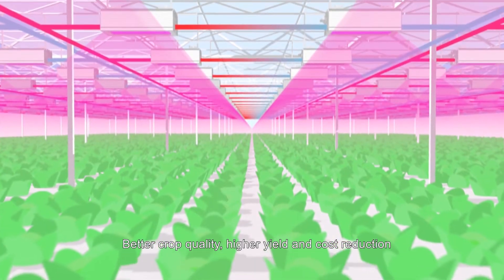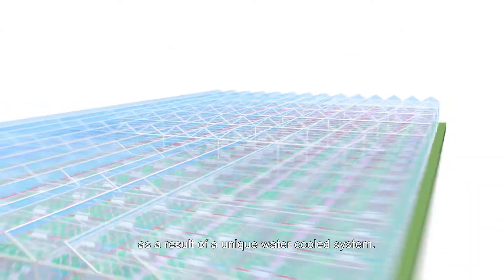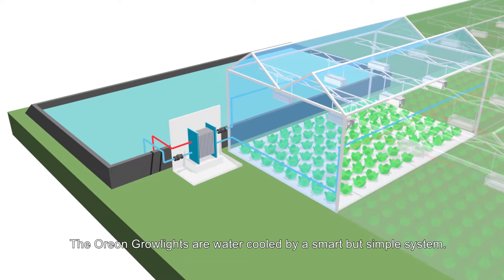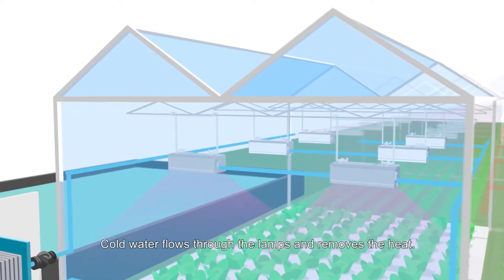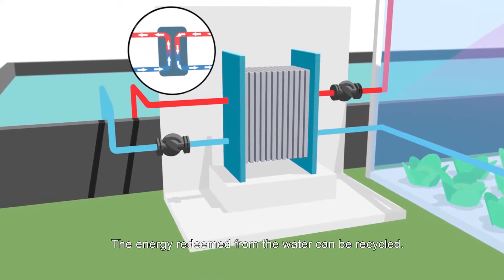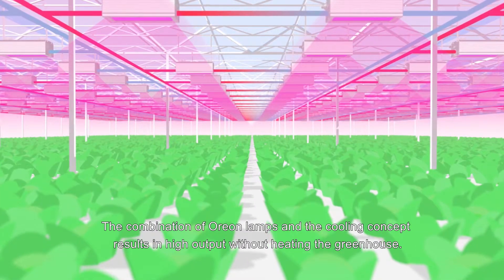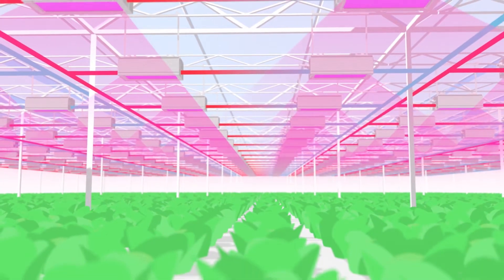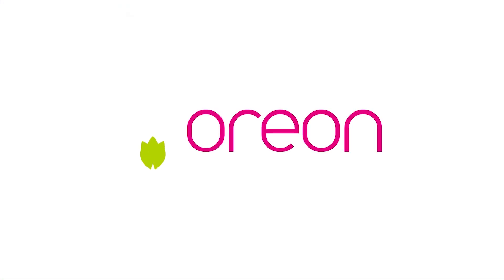Oreon explains: the technology behind water cooled LED grow lights.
The Oreon Grow Lights are water cooled by a unique and smart, but simple system. In this video we show you how it works and what kind of benefits you can expect. Want to learn more about our product? Get in touch with us! Oreon. LED.LIGHT.GROW.